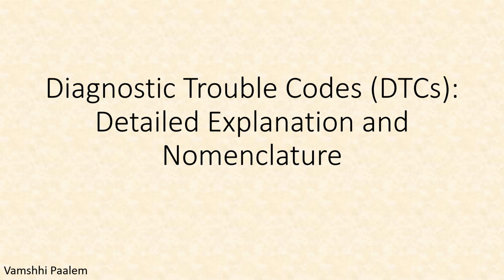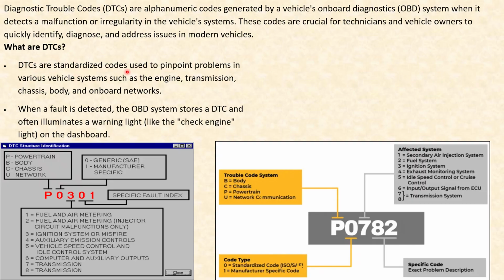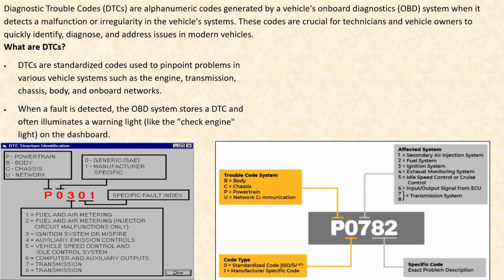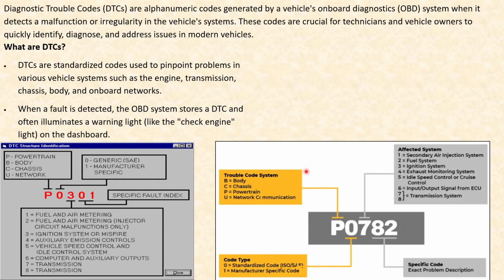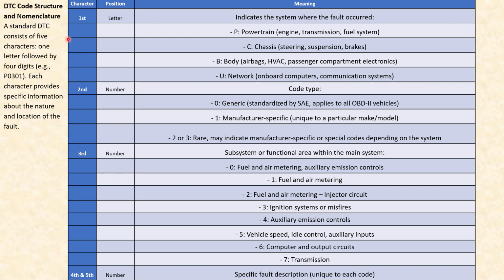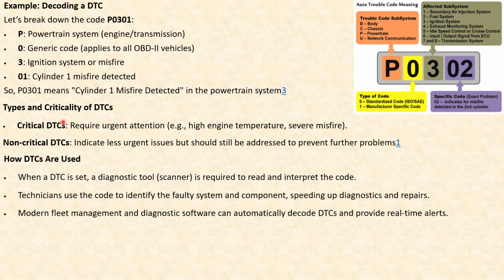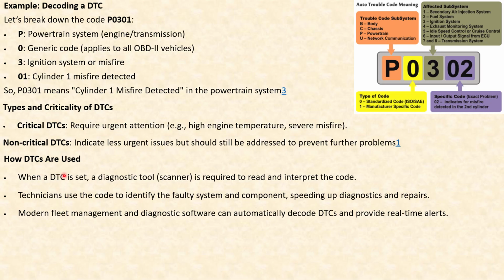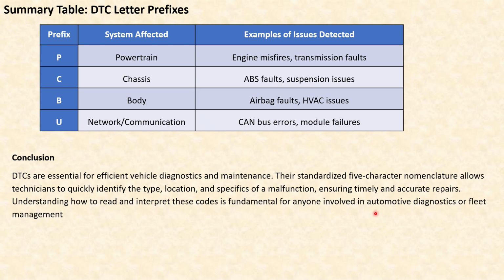Diagnostic Trouble Codes DTCs Detailed Explanation and Nomenclature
Description:
This video gives a complete explanation of Diagnostic Trouble Codes (DTCs), their structure, and nomenclature used in Onboard Diagnostics (OBD-II) systems. Learn how DTCs help identify faults in modern vehicles, from engine and transmission issues to EV battery diagnostics, sensors, and communication errors.

We break down the DTC format (letters P, B, C, U) and explain how each code points to specific powertrain, body, chassis, or network problems. You’ll also discover how generic codes (SAE standard) differ from manufacturer-specific codes, and why understanding OBD-II protocols, CAN bus communication, and ECU diagnostics is critical for accurate troubleshooting.

This video also covers how Diagnostic Trouble Codes are applied in electric vehicles (EVs), hybrid cars, and advanced driver assistance systems (ADAS), making it valuable for automotive engineers, technicians, students, and car enthusiasts.

By the end of this video, you will have a clear understanding of how DTCs simplify fault detection, vehicle health monitoring, emissions testing, and predictive maintenance, ensuring safer, smarter, and more reliable vehicles.